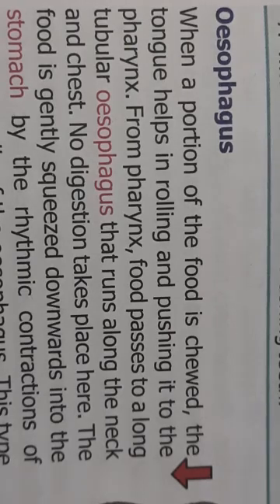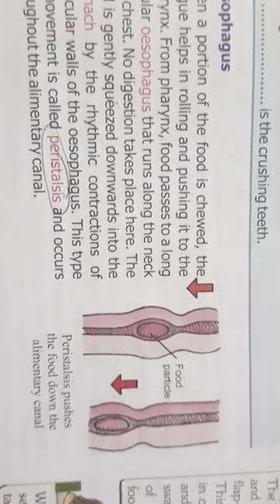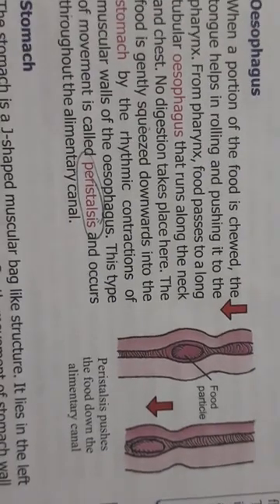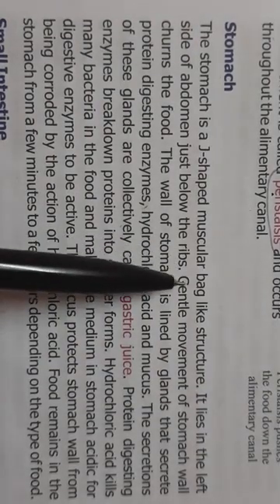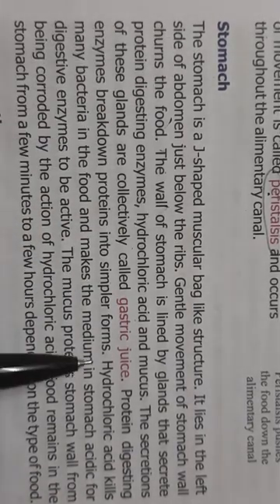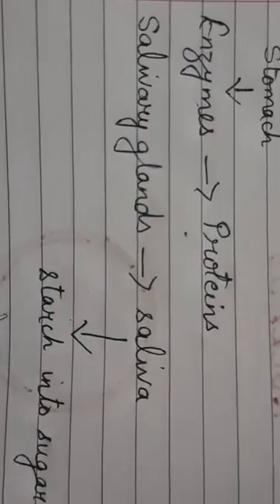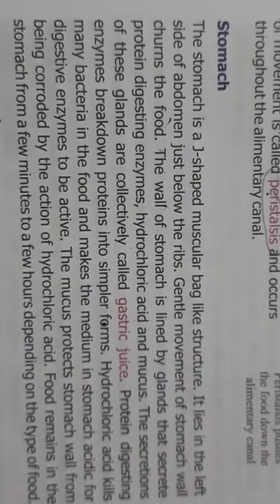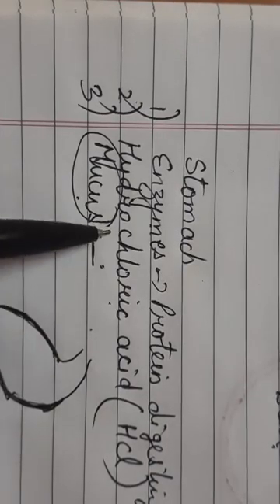CLASS-7, SCIENCE, L-2 TOPIC-5